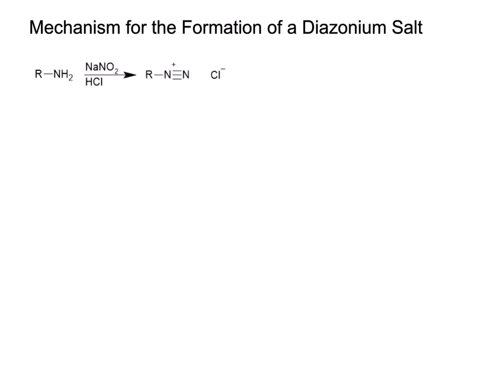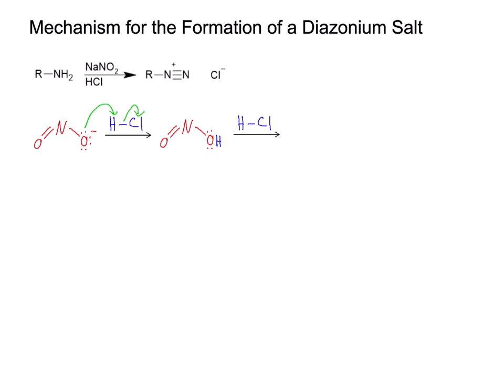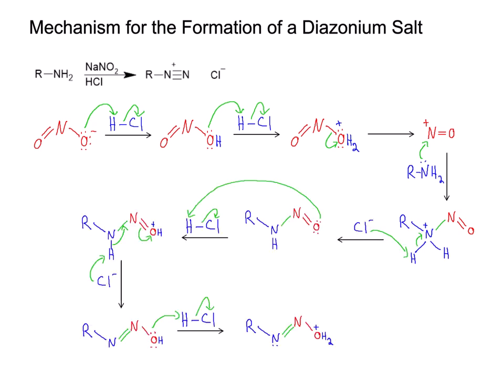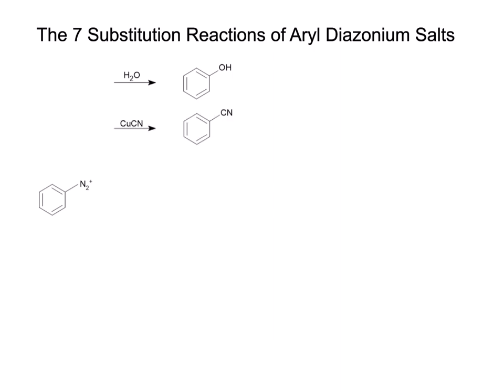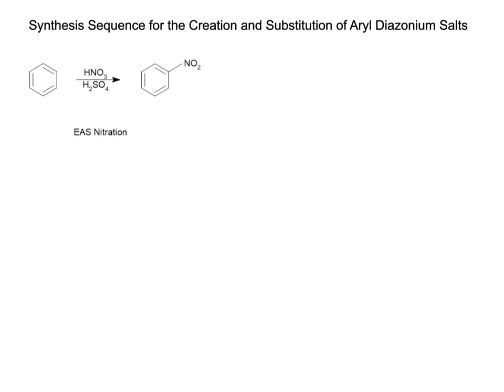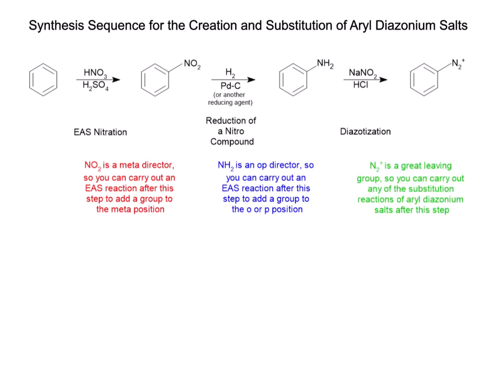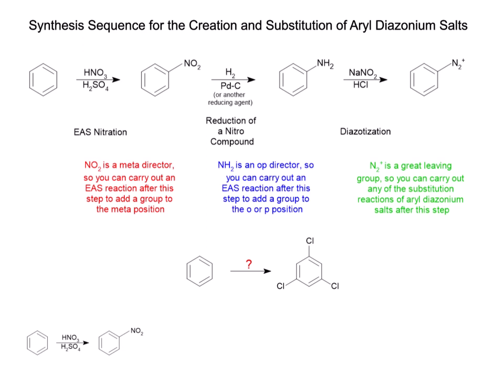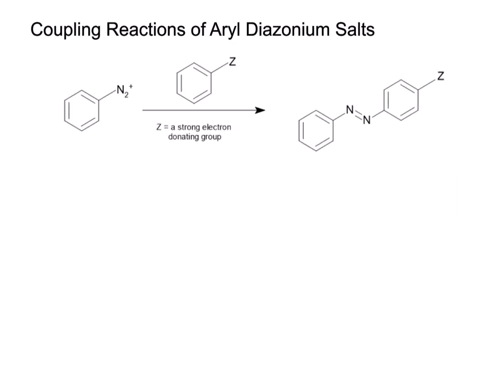Organic Chemistry: Synthesis and Reactions of Aryl Diazonium Salts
Aryl diazonium salts are useful reaction intermediates that can be synthesized from aniline. In this video, you will learn the mechanism for the creation of aryl diazonium salts, the 7 substitution reactions they can undergo, an important synthetic sequence frequently tested in organic chemistry courses using them, and the coupling reaction that occurs when they react with other aromatic compounds.